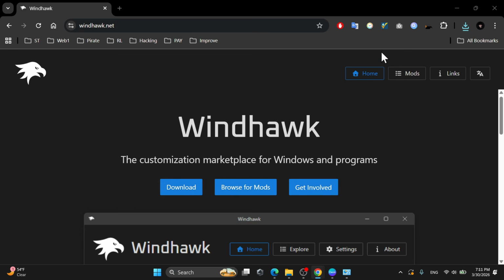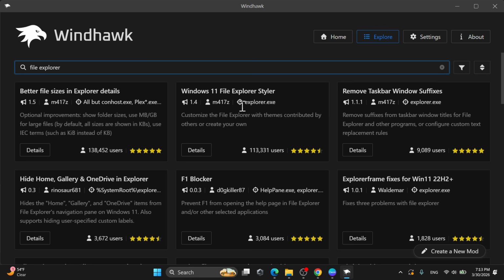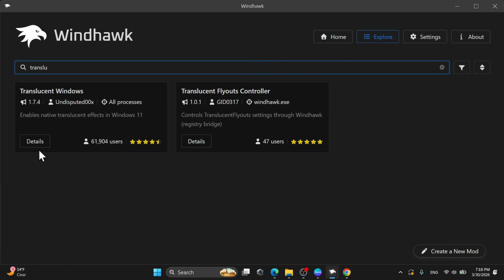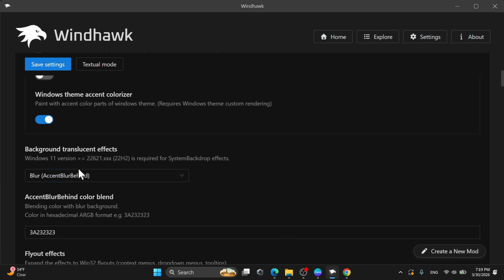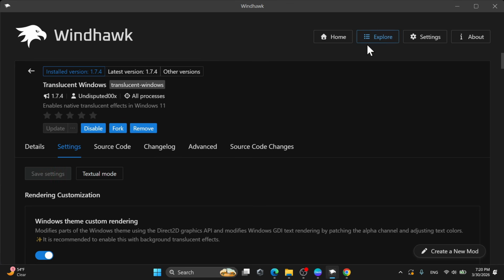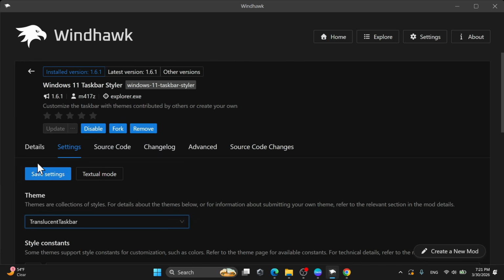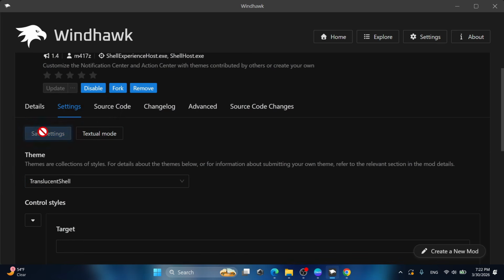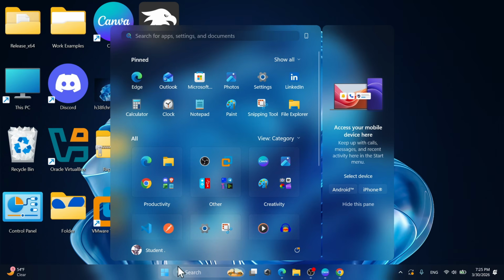How to Apply a Liquid Glass Theme on Windows 11 (Fully Transparent Look)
Want to give your Windows 11 desktop a stunning “liquid glass” transparent look? This step-by-step guide shows you how to customize your system with a sleek, modern glass UI using safe tools and settings.

💻 In this video, you’ll learn how to:
✔️ Install and apply a liquid glass theme on Windows 11
✔️ Make your taskbar and windows fully transparent
✔️ Use customization tools for glass and blur effects
✔️ Configure themes, icons, and visual styles
✔️ Fix issues with transparency not working
✔️ Optimize performance while using custom themes

🎨 Perfect for users who want a clean, futuristic desktop setup with a fully transparent aesthetic.

⚠️ Updated for the latest 2026 Windows 11 customization tools and theme compatibility. Some features may require third-party apps.